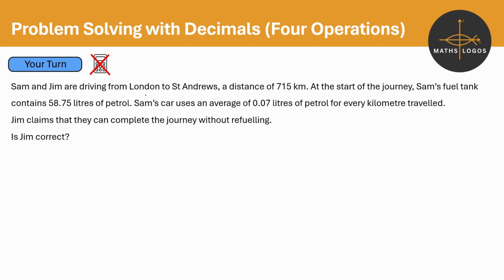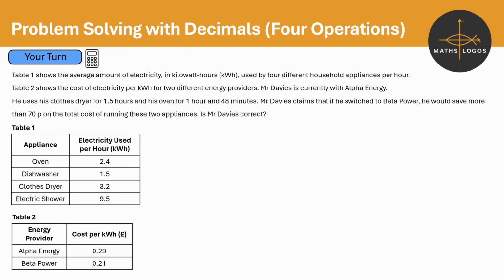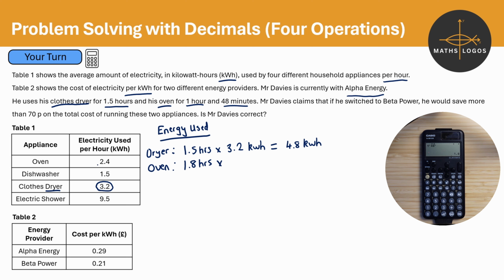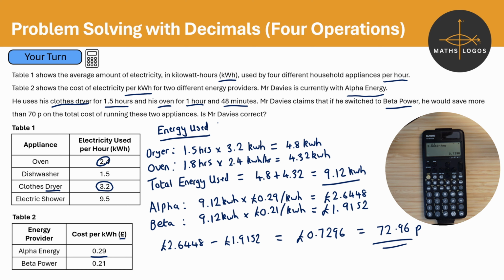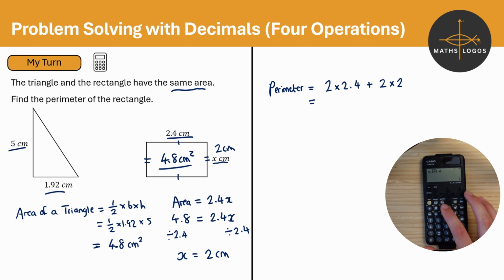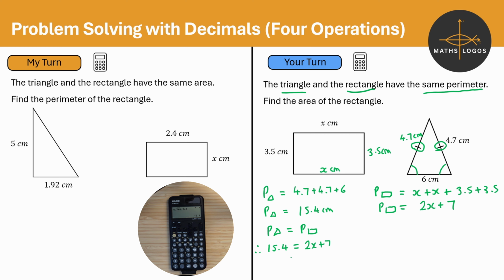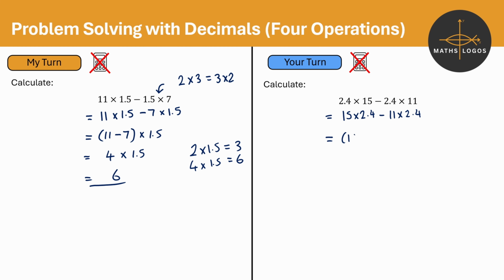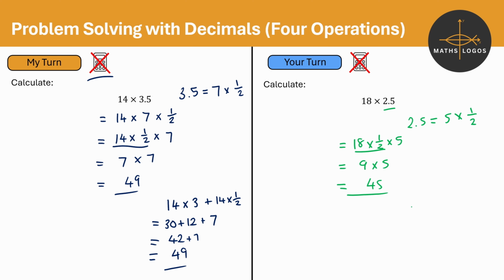Solving Decimal Problems: All 4 Operations, Area, Perimeter & Exam Questions (Calc & Non-Calc)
In this lesson, we learn how to solve problems involving decimals using all four operations (addition, subtraction, multiplication, and division). We tackle worded exam questions, geometry problems involving the area and perimeter of shapes, and smart calculation strategies to help you tackle both calculator and non-calculator questions with total confidence.

Whether you are revising KS3 or GCSE Maths topics or strengthening your arithmetic foundation, this tutorial will help you build speed, accuracy, and a deep understanding of place value across both calculator and non-calculator exam papers.

What we cover in this video:
✅ Solving decimal problems using addition, subtraction, multiplication & division

✅ Step-by-step solutions for worded decimal exam questions

✅ Calculating the area and perimeter of 2D shapes with decimals

✅ Smart calculation strategies for both calculator and non-calculator questions

✅ Step-by-step worked examples & practice questions throughout